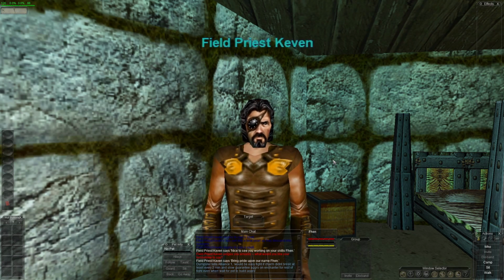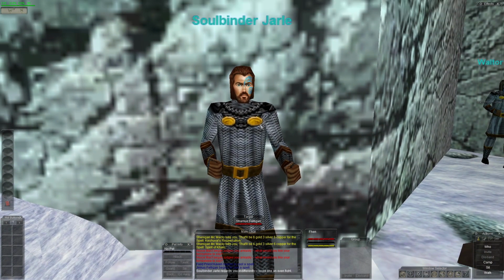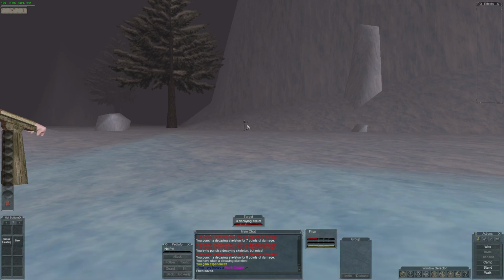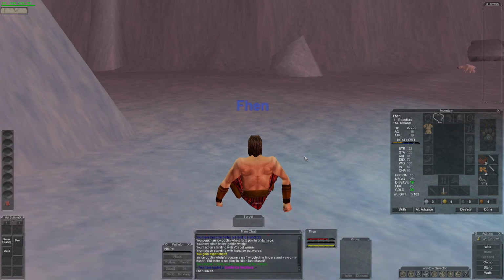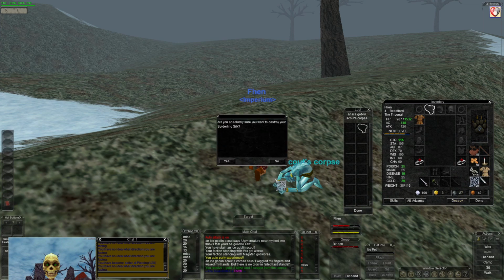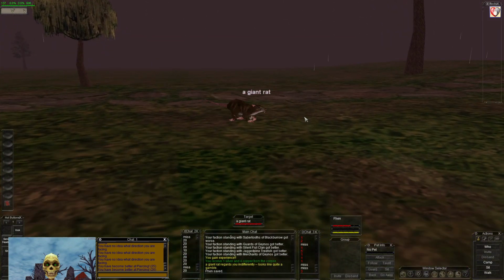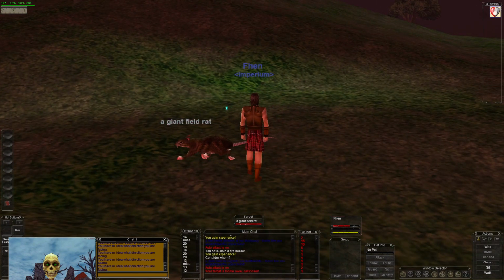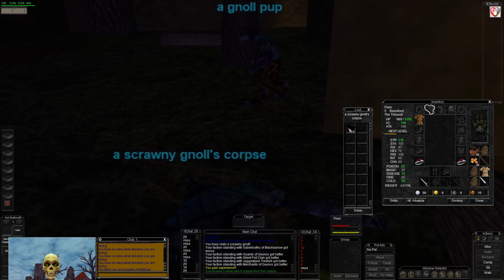Everquest The Al'Kabor Project - Beastly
Trying out The Al'Kabor Project server for the first time.